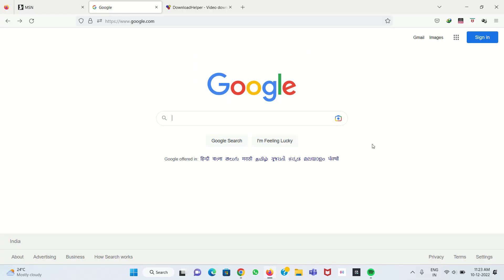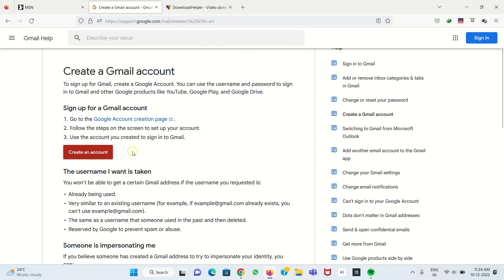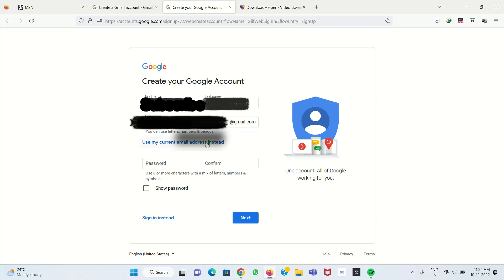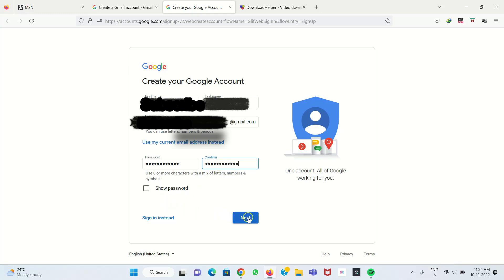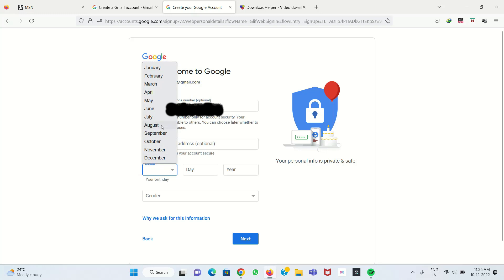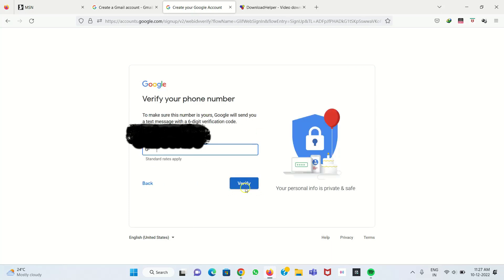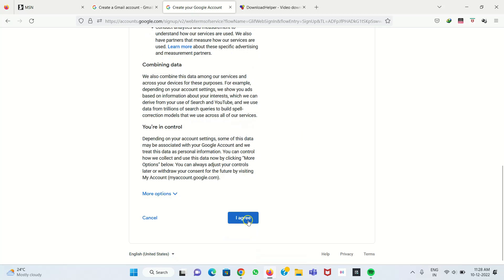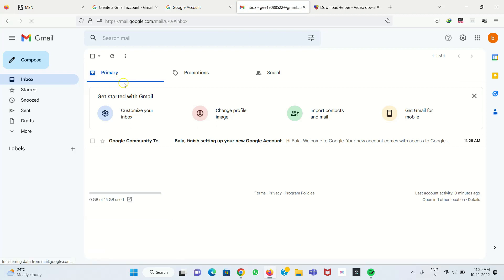How to Create a Gmail Account